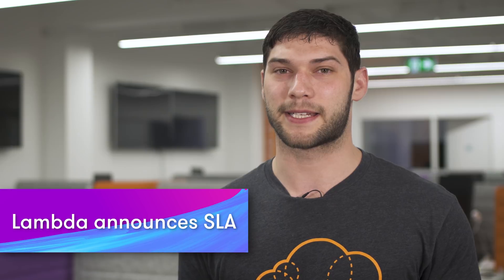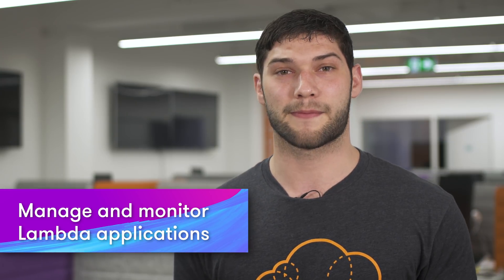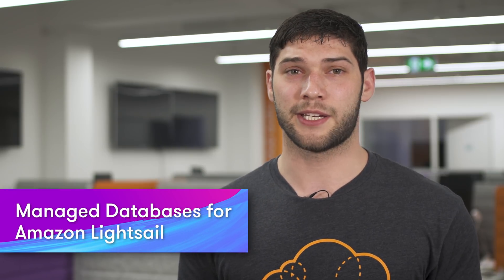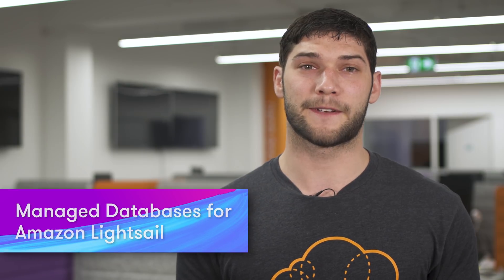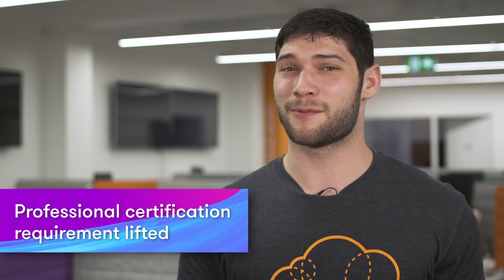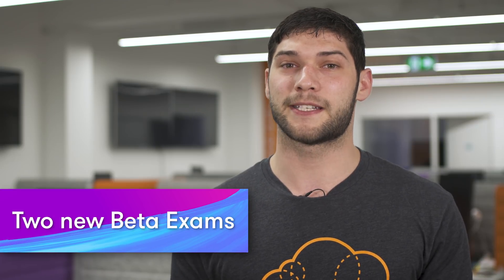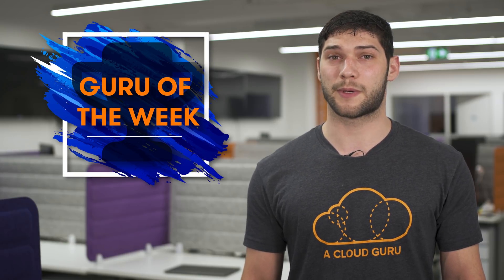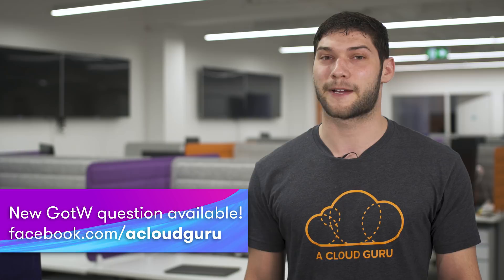AWS This Week - 21 October 2018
This week: Encrypt unencrypted Redshift Clusters, Lambda announces SLA, you can now manage and monitor lambda applications, managed Databases for Amazon Lightsail, professional certification requirement now lifted, there are two new Beta exams and we announce our Guru of the Week!